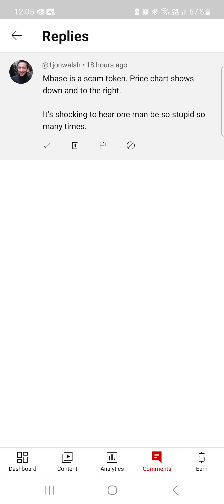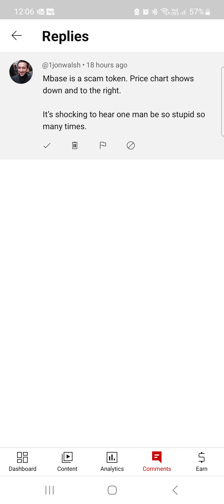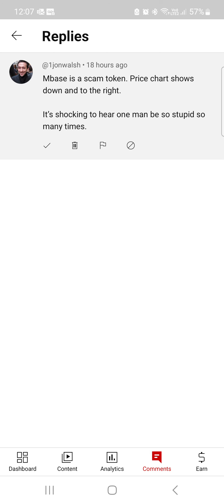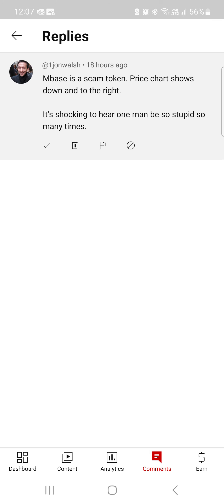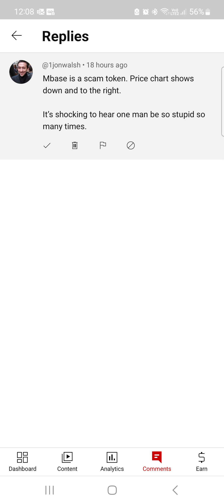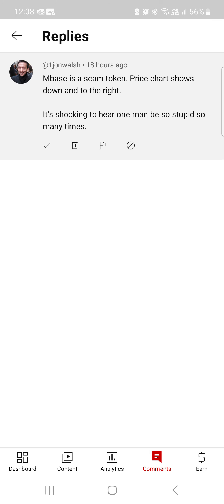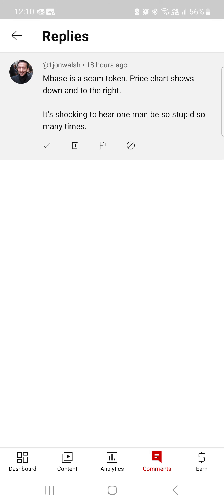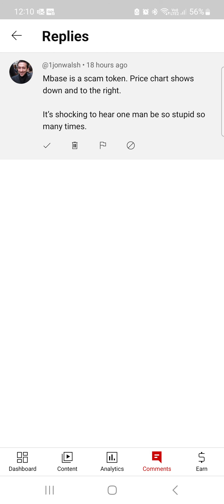MINEBASE TROLL UNMASKED- BEHIND MLM - THEY KEEP STALKING ME🤣🤣👀😜👏🏿💪🏿👌💯📢✌🏿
Unmasking the Troll: Exposing Stalking and Debunking Straw Man Arguments in the Face of Golden Opportunities!!

Welcome back, amazing viewers! Today's video is a departure from our usual content, but it's a necessary one. I've been noticing a particular individual lurking around our channel, spreading negativity and attempting to derail constructive conversations. In this video, we're going to unmask this troll, shed light on their questionable actions, and address some of the straw man arguments they've been presenting.

**0:00 - Introduction**

Hey, everyone, it's [Your Channel Name], and I hope you're all doing fantastic. Today's video is a bit different from our usual content. We're addressing an issue that has been lingering in the shadows for some time – the presence of a persistent troll on our channel.

**0:30 - Identifying the Troll**

You might have noticed a user in our comments section consistently spreading negativity, stalking our videos, and derailing meaningful conversations. We've done some research, and it's clear that this individual is here not to engage constructively but to create a toxic atmosphere.

**1:00 - Stalking and Obsession**

It's disheartening to see someone spend so much time stalking a channel, especially when we're here to create a positive and supportive community. It raises concerns about the well-being of this individual and the motivations behind their actions.

**1:30 - Debunking Straw Man Arguments**

Now, let's address some of the straw man arguments this troll has been presenting. It's essential to debunk misinformation and ensure our community is well-informed.

**2:00 - Golden Opportunities Presented**

Recently, we introduced an incredible opportunity with AT COST METALS, a company offering a unique chance to acquire precious metals at cost. This isn't just an investment; it's a pathway to financial security, passive income, and the creation of a lasting legacy.

**2:30 - Unraveling the Troll's Contrary Stance**

Despite presenting this golden opportunity, our troll has consistently taken a contrary stance, rejecting the prospect of financial growth and presenting unfounded arguments. It's perplexing to witness someone reject a promising avenue without providing any substantial counterarguments.

**3:00 - Addressing Salty Behavior**

The troll's salty demeanor is evident in every interaction. Rather than engaging in meaningful discussions, they resort to personal attacks and baseless negativity. It's essential to recognize such behavior and maintain a positive environment on our channel.

**3:30 - The Importance of Constructive Discussions**

Our channel has always thrived on constructive discussions and the exchange of diverse ideas. While dissenting opinions are welcome, it's crucial to distinguish between genuine concerns and trolling behavior.

**4:00 - Community Unity**

I want to take a moment to thank our incredible community for staying positive and supportive. Your engagement and enthusiasm are what make this channel thrive, and we won't let one individual overshadow the positivity we've built together.

**4:30 - Conclusion and Moving Forward**

In conclusion, we've identified the troll, debunked their straw man arguments, and addressed their contrary behavior. Moving forward, we'll continue to foster a community built on respect, positivity, and open-minded discussions.

Thank you, everyone, for being part of [Your Channel Name]. Remember to like this video if you appreciate the transparency, and let's keep the positivity flowing. Until next time, stay awesome!